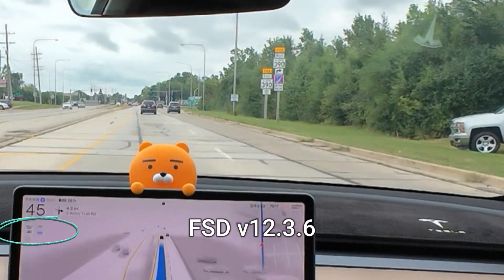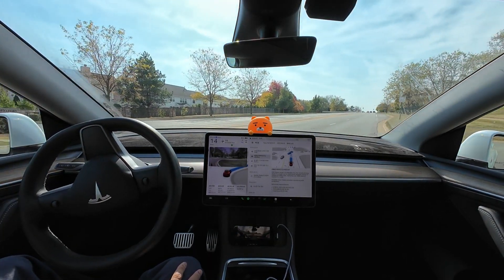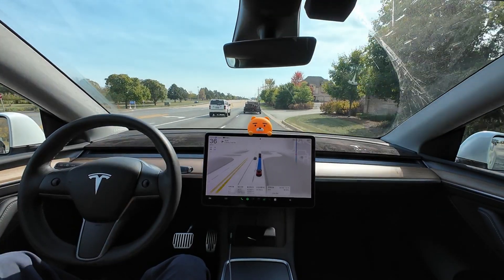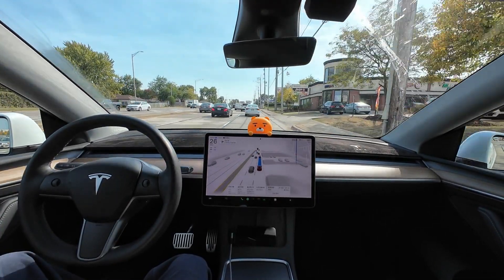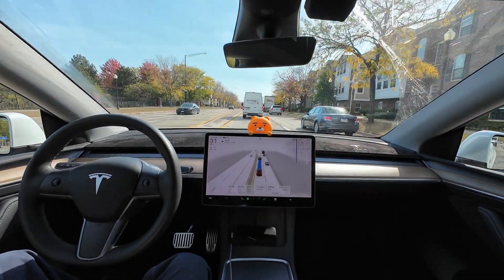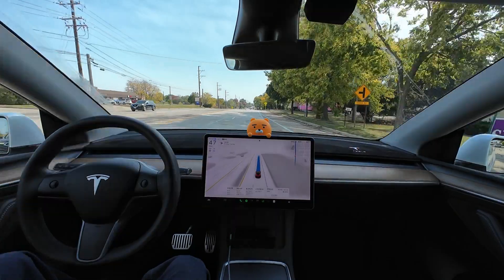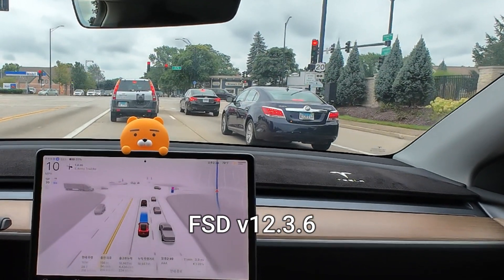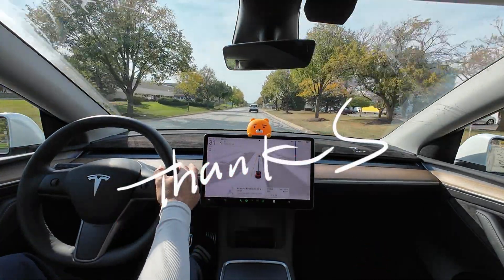How Much Smarter Has Tesla's FSD(Full Self-Driving) Become? FSD 12.5.4.1 vs 12.3.6 | Tesla [HW3]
💡 Tesla Purchase Benefits Want to get a $1,000 discount (in the US)? Discounts of 660,000 KRW are also available in Korea.

🚗 Tesla FSD v12.5.4.1 Driving Test In this video, we test Tesla's latest Full Self-Driving (FSD) update, v12.5.4.1, on real roads. Let’s see if the issues we encountered on familiar routes have been improved and how much smoother the self-driving experience has become with this new version. We particularly focus on the performance improvements in left turns, right turns, and lane changes. The driving experience feels noticeably more stable and smoother compared to previous versions.

🔍 Key Highlights:

* Smoother right turns after stops and lane changes
* Significant improvement in left-turn stability
* Enhanced decision-making at traffic light changes
* Resolved issues with speed maintenance and sudden braking

I'll keep you updated with the latest features and updates.